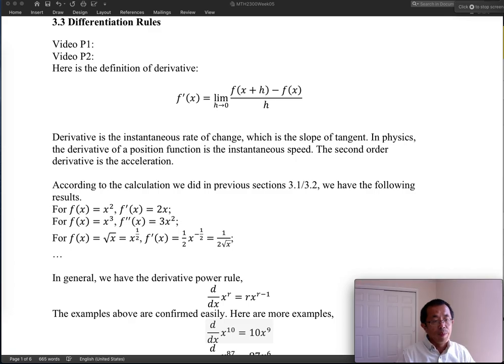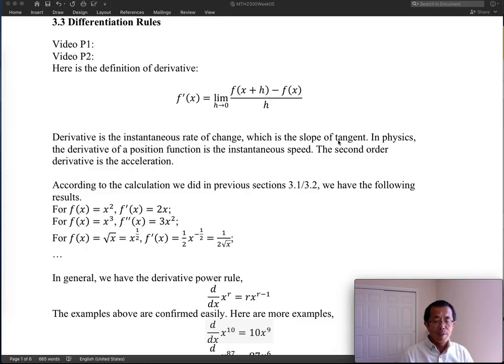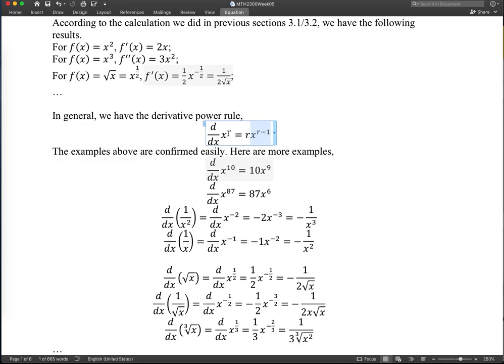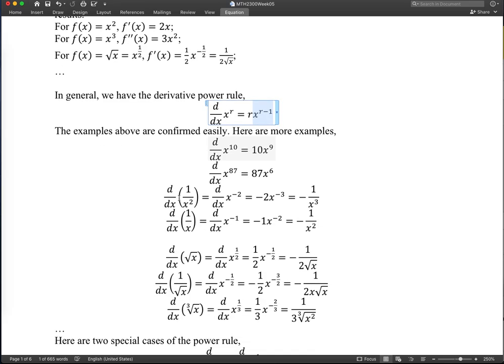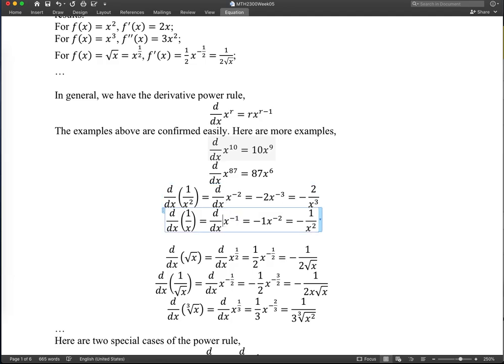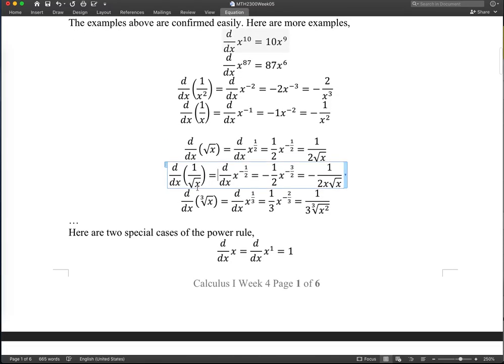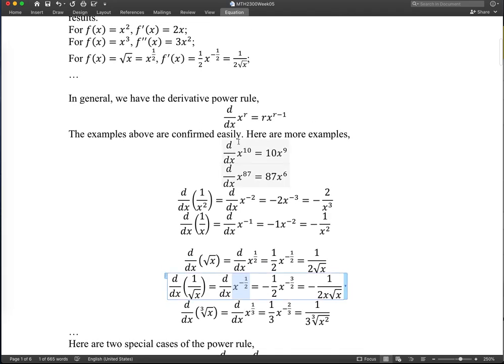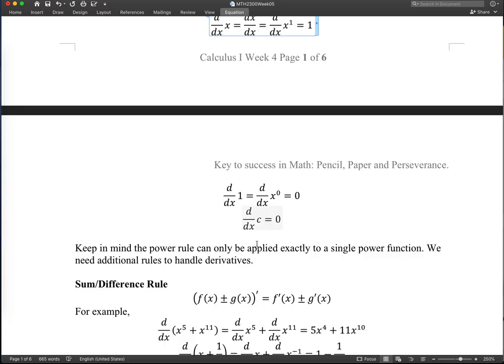C1_3_3RulesP1